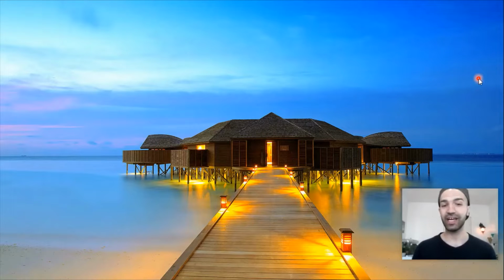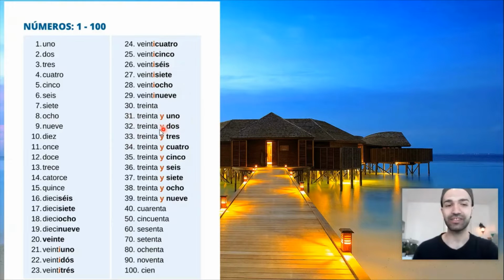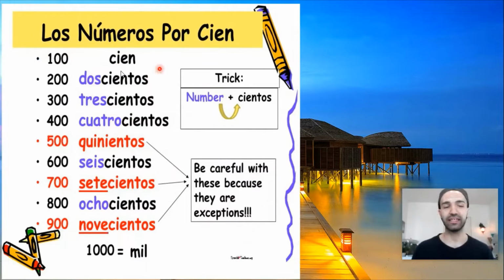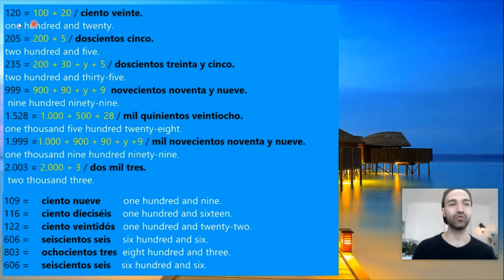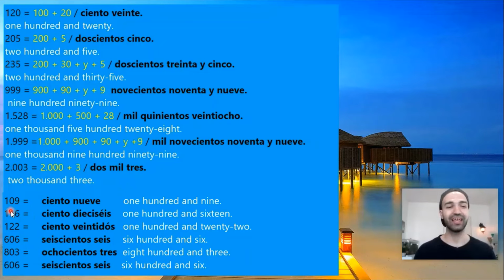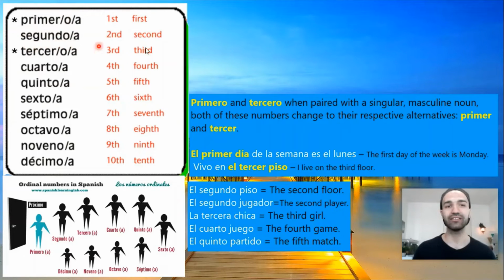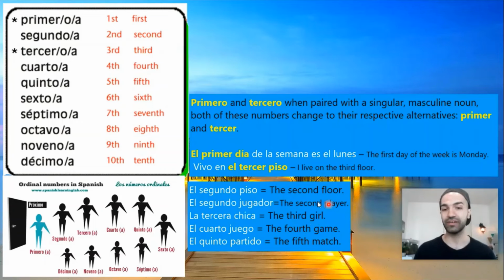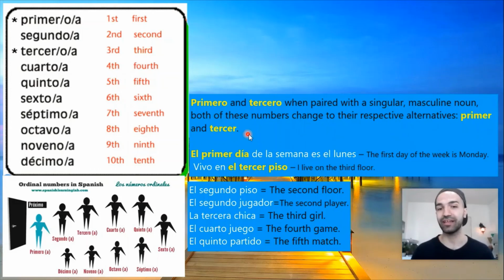9 - 3 Learn how to say numbers in Spanish - Los números.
Lección 9-  Pronombres interrogativos - Los números.
Lesson 9-  Interrogative Pronouns - The numbers.